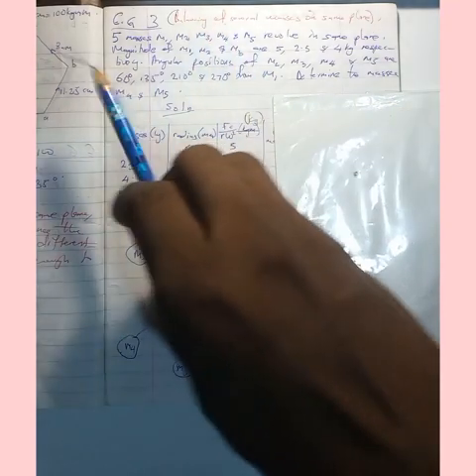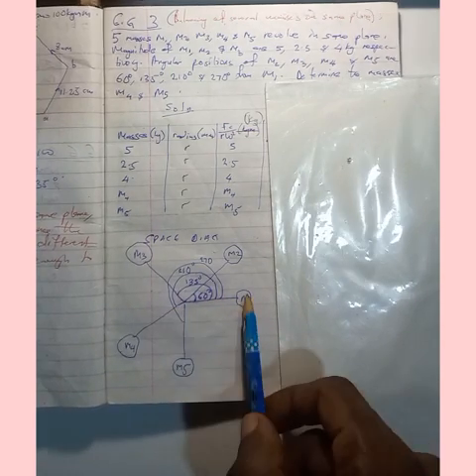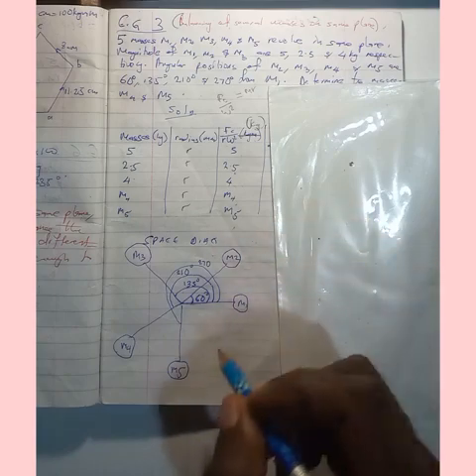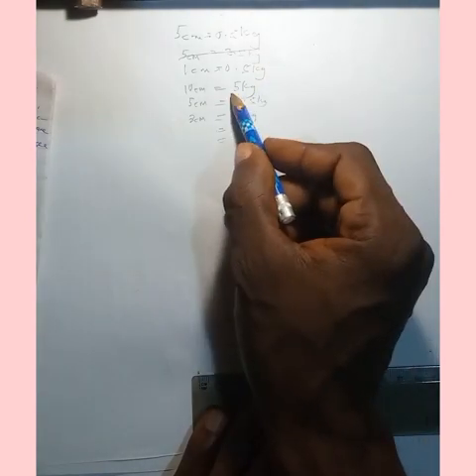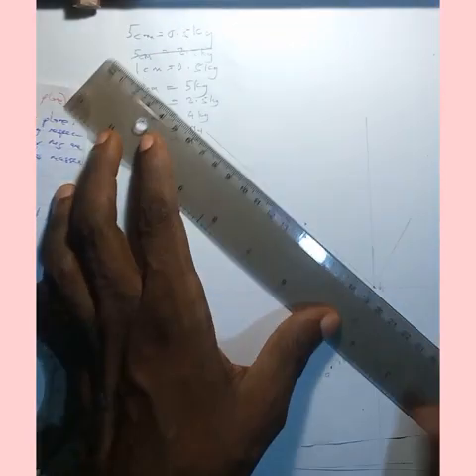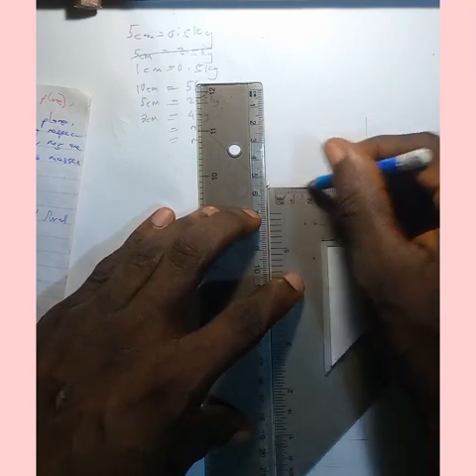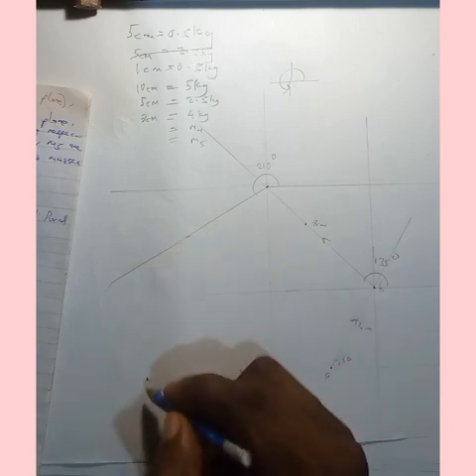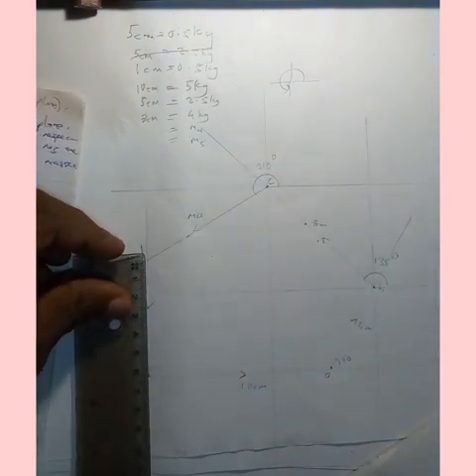Mass balance 1